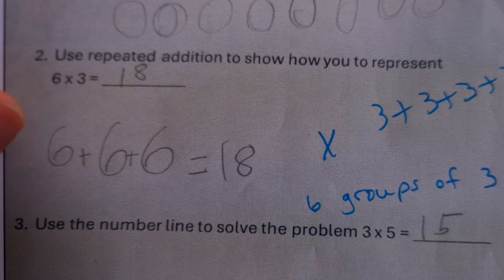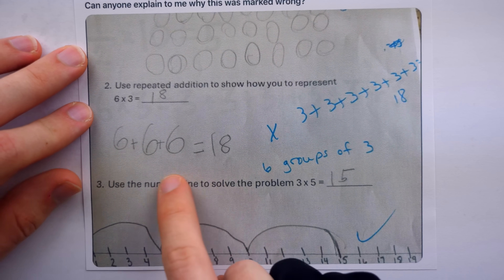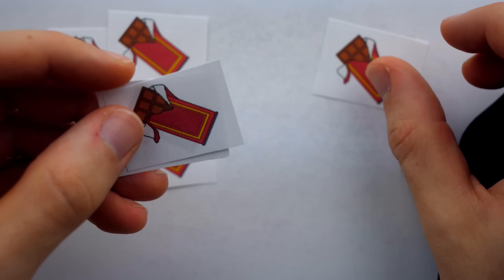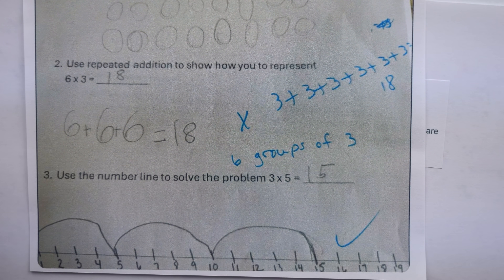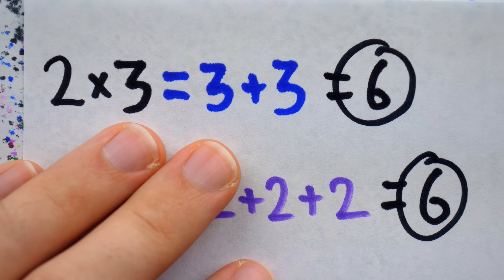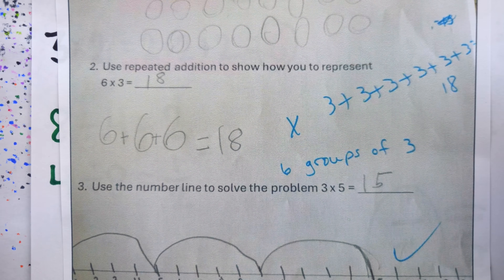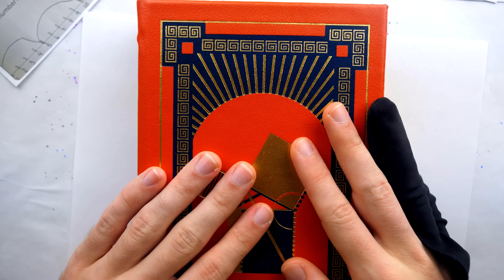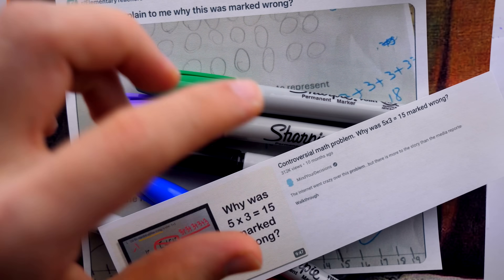Can you explain why this was marked wrong?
A mother is confused about why her child got no credit for a simple multiplication question that asked them to express 6x3 as repeated addition. To answer this problem the student wrote 6+6+6, but the teacher marked it wrong - saying the correct answer is 3+3+3+3+3+3. This math issue was raised to r/ElementaryTeachers and today we'll look at the responses and answer the question ourselves. Does order matter in multiplication? Should it?

0:00 Intro
3:08 Reddit
5:45 Does Order Matter?
10:52 Precedent
14:46 Conclusion